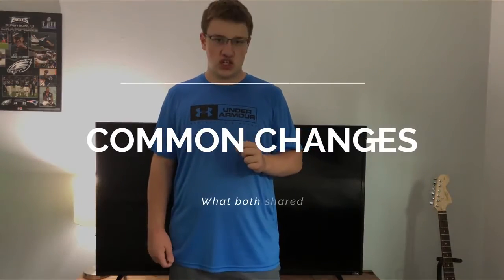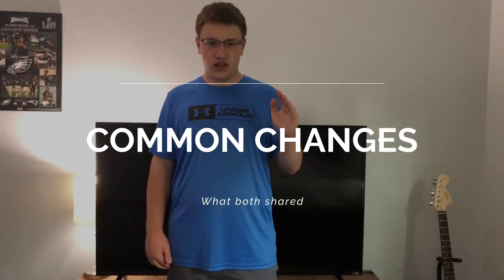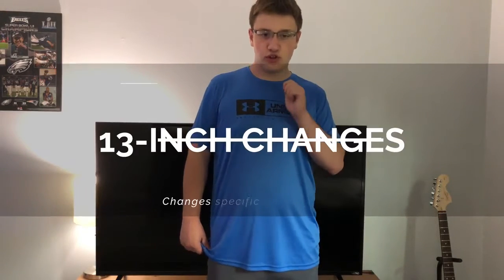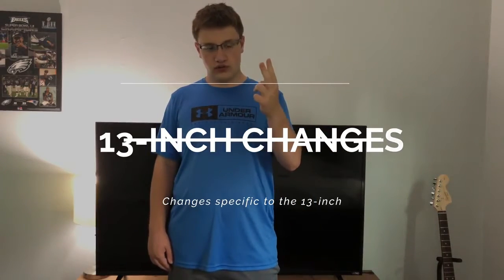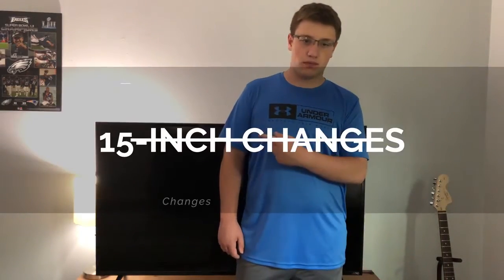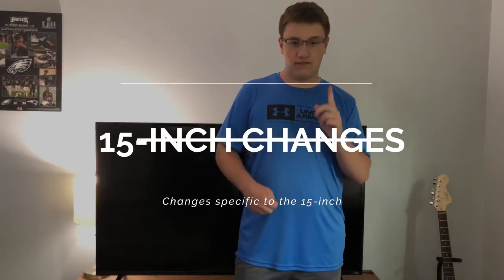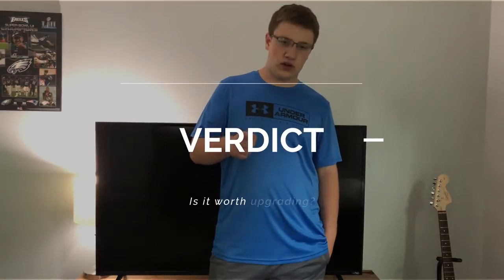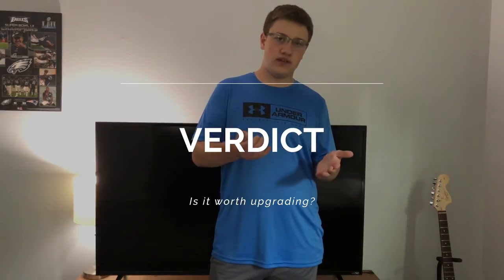New MacBook Pro 2018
Apple's NEW 2018 MacBook Pro is OUT TODAY! We explain all the new features, changes and specs that come with Apple's latest 13" MacBook Pro and 15" MacBook Pro models, including the line's first-ever six-core CPU!

MacBook Pro 2018 specs
The MacBook Pro 2018 comes with a huge bump in the specifications. We’ll dive into all of it in more detail below, but the core specs for the MacBook Pro 2018 are:

13-inch:

Quad-core Intel Core i5 and i7 processors up to 2.7GHz with Turbo Boost up to 4.5GHz and double the eDRAM
Intel Iris Plus integrated graphics 655 with 128MB of eDRAM
Up to 2TB of SSD storage
True Tone display technology
Apple T2 chip
Touch Bar and Touch ID
15-inch:

Six-core Intel Core i7 and Core i9 processors up to 2.9GHz with Turbo Boost up to 4.8GHz
Up to 32GB of DDR4 memory
Powerful Radeon Pro discrete graphics with 4GB of video memory in every configuration
Up to 4TB of SSD storage